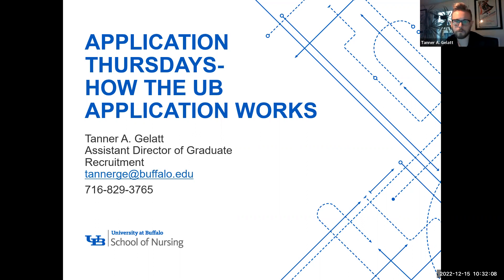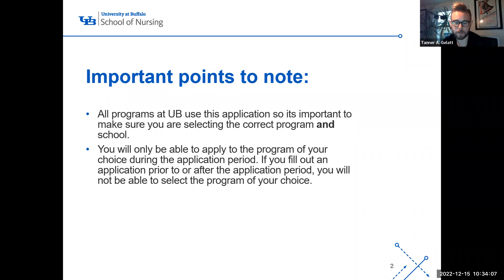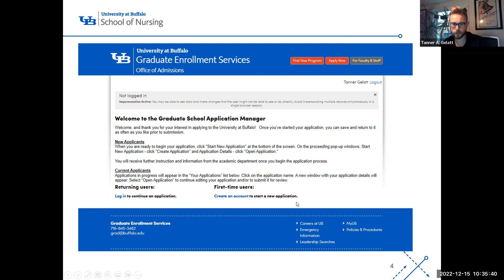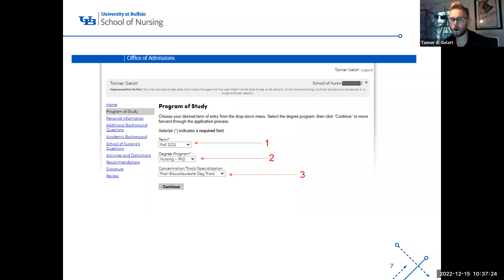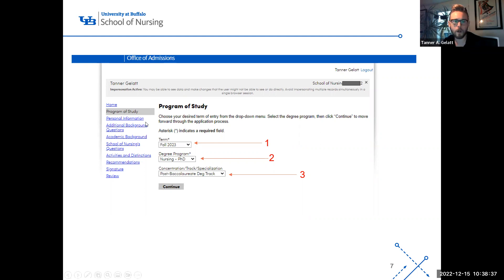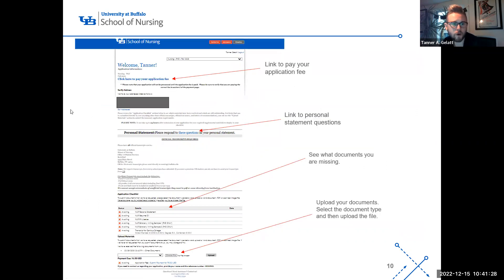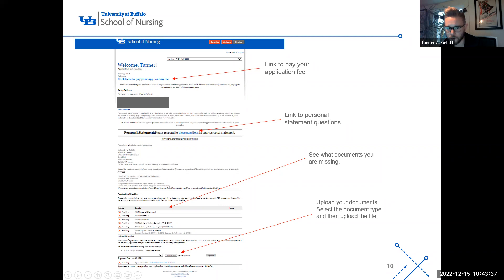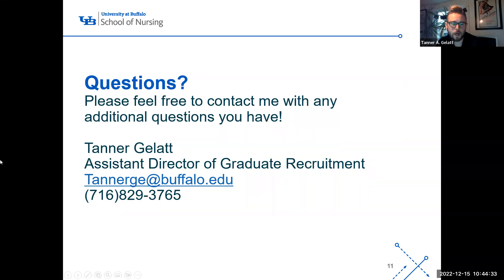Application Thursday: How the UB Application Works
Here's how to navigate the UB application.